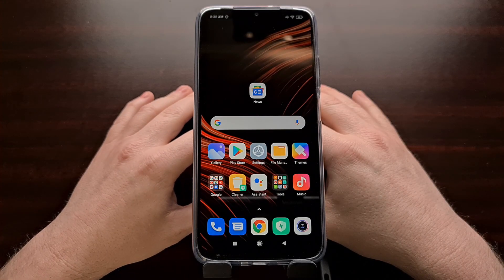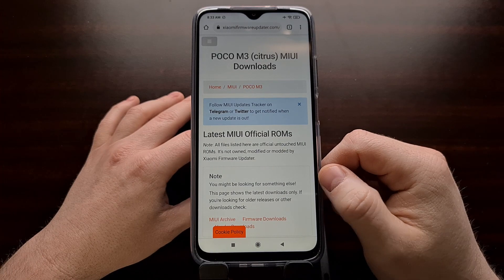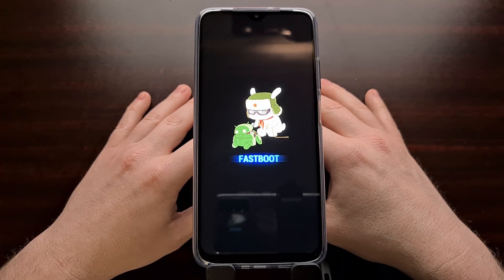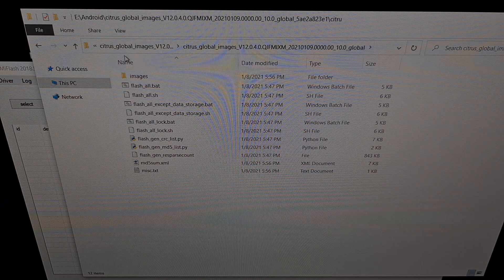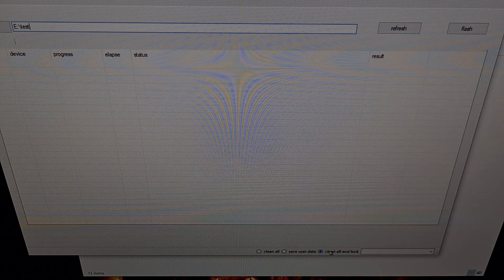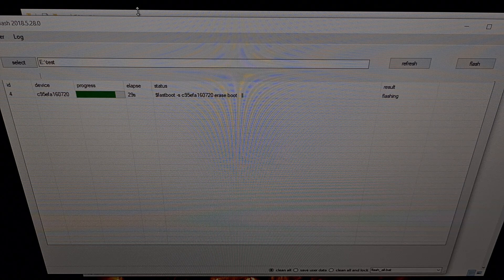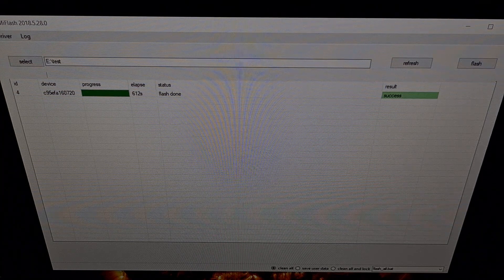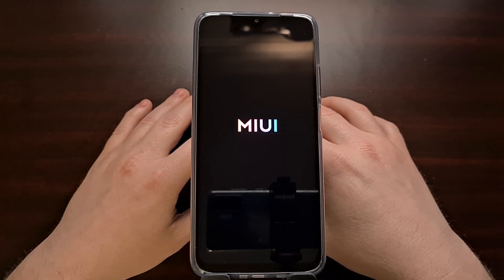How to Unbrick the POCO M3 & Fix a Bootloop by Returning to Stock MIUI Firmware?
1. Intro [00:00]
2. Download the "Fastboot" version of the firmware [01:52]
3. Boot the POCO M3 into Fastboot Mode [03:05]
5. Extract the contents of the firmware (twice) [04:00]
6. Open the Mi Flash tool [06:32]
7. Copy the folder path of the files we extracted from the firmware
8. Paste that into the input field within the Mi Flash tool [06:42]
9. Make sure the "Clean All" option is selected at the bottom of the Mi Flash tool [07:00]
10. Connect the device to the PC with a USB cable [07:34]
11. Click the "Refresh" button within the Mi Flash tool [07:44]
12. Make sure the device is recognized within the program
13. When ready, click the "Flash" button and wait patiently [08:20]
14. Wait patiently while the MiFlash program unbricks your POCO M3
15. The phone will eventually reboot when the MiFlash program reads success [10:45]
16. Just wait for the boot cycle and then activate the Android OS as normal [12:55]

With more people getting their hands on the POCO M3, unlocking the bootloader, and then installing Magisk to gain root access, we're going to see a number of those run into a bootloop.

These bootloops really don't have anything to do with Magisk, but it will cause some to flash incompatible mods (and mods that have a bug wandering around here and there) which can lead to a bootloop. Some also refer to this as a brick or even a soft brick due to the phone being useless until it's fixed.

Thankfully, as long as your bootloader is unlocked the process to fix a POCO M3 bootloop is actually really simple. It may seem complex at first but this method has been stable for years and has been able to recover all Xiaomi phones I've had issues with.

To start, you need to download the firmware you want to flash. You also need to download the MiFlash tool as well. This can be done via ADB & Fastboot tools but I have had mixed results with that.

Extract the contents of the firmware as instructed in the video, and then plug that folder path into the Mi Flash tool. Details of this process are laid out in the video. I have explained my best practices when using the program.

You can then boot the POCO M3 into Fastboot Mode and plug it into the PC with a USB cable. Click the Refresh button in the MiFlash program and you should see the device appear in the list.

Now, all you have to do is click the Flash button in the top right corner and wait for the program to work its magic. This process can ~10 minutes so be patient and be sure not to disturb the POCO M3 or the USB cable connection during the process.

If you notice the MiFlash program reaching over 1000 seconds in the timer then the app likely got hung up somewhere. Restart the POCO M3 back into Fastboode and try again.

However, after around 600 seconds (for me) the program began to wrap things up and then displayed a green Success message. This should also cause the phone to reboot automatically as well.

Wait for the device to boot back up and activate the Android OS like you normally would.